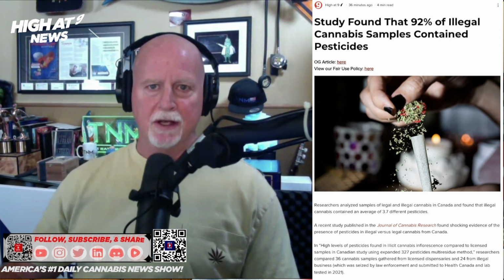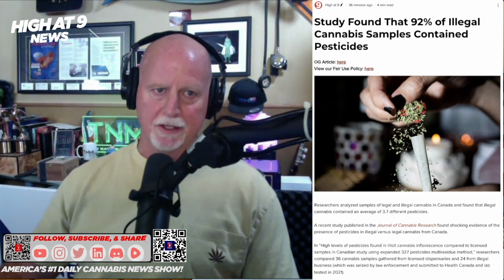92% of Illegal Cannabis TESTED DIRTY for THIS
A study published in the Journal of Cannabis Research compared legal and illegal cannabis samples in Canada and found that illegal cannabis contained an average of 3.7 different pesticides. Researchers tested the samples for traces of 327 different pesticides and discovered that many illegal cannabis samples contained harmful chemicals, with one illegal sample containing nine pesticide ingredients. In contrast, only 6% of the licensed samples tested positive for pesticides. The study highlights the safety differences between legal and illegal cannabis products in Canada.

This finding underscores the importance of ensuring that cannabis products, whether legal or illegal, are properly tested and free from harmful contaminants. Consumers are encouraged to obtain a certificate of analysis (COA) from cannabis companies to verify that their products have undergone rigorous testing for quality and safety.